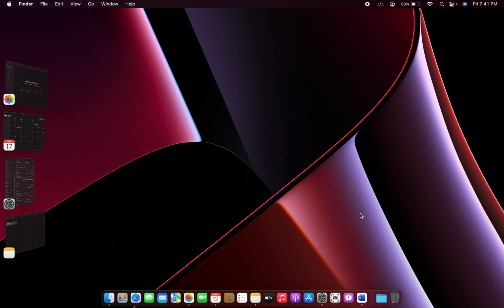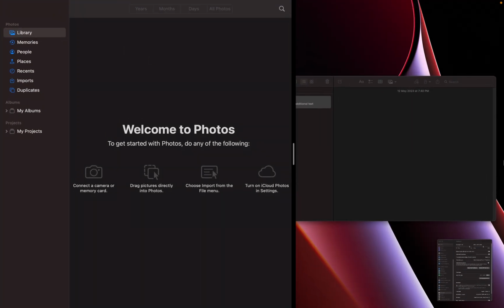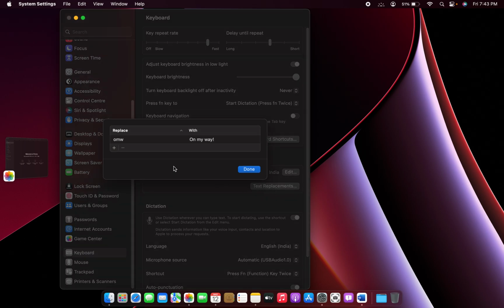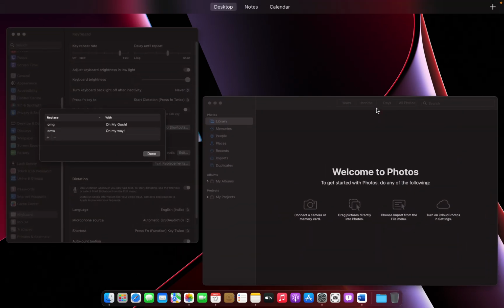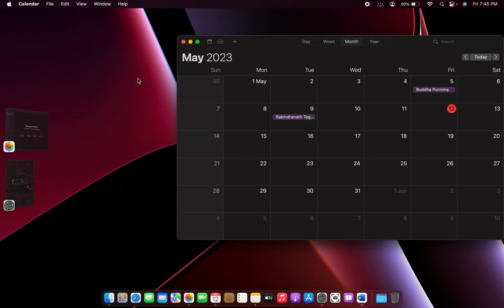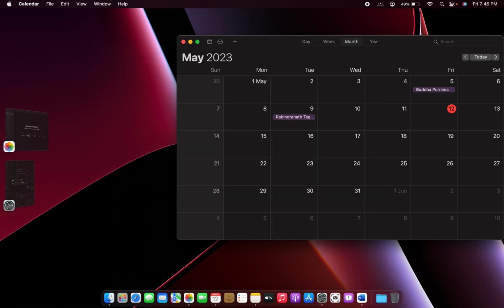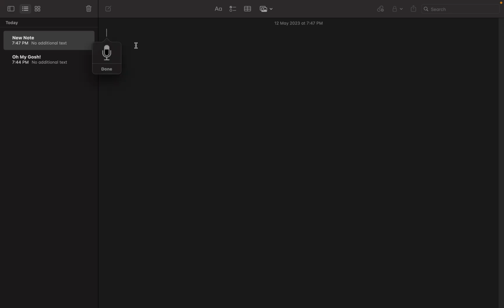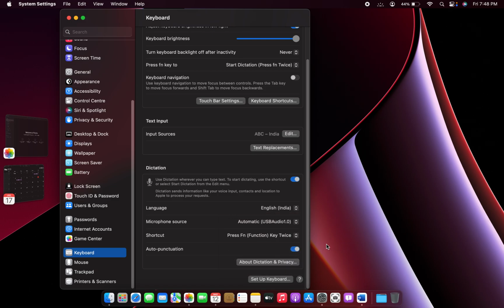MacBook Productivity Hacks - 5 Hacks for Professionals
1 Keyboard Shortcuts for Emojis Using emojis is a fun way to add some personality to your messages and documents. Here's how to access emojis using keyboard shortcuts:
Press Control + Command + Spacebar to bring up the emoji keyboard.
Type in keywords to search for the emoji you want to use.
2Gestures for Trackpad Using gestures on your trackpad is a great way to navigate your Mac quickly and easily. Here are a few useful trackpad gestures:
Swipe up with three fingers to activate Mission Control.
Swipe left or right with two fingers to switch between apps.
Pinch with two fingers to zoom in and out.
Tap with three fingers to look up a word in the dictionary.
Swipe down with three fingers to reveal the desktop.
3Voice Memos Voice Memos is a built-in app on your Mac that allows you to record voice memos. Here's how to use Voice Memos:
Open the Voice Memos app.
Click the red record button to start recording.
Click the stop button to finish recording.
4 Desktop Stacks Desktop Stacks is a feature that helps you keep your desktop organized by automatically stacking files based on file type. Here's how to use Desktop Stacks:
Control-click on your desktop.
Select Use Stacks.
Your files will automatically stack based on file type.
5 Keyboard Viewer The Keyboard Viewer allows you to see all of the available characters for each key on your keyboard. Here's how to use the Keyboard Viewer:
Go to System Preferences- Keyboard -Keyboard.
Check the box for Show keyboard and emoji viewers in menu bar.
Click on the Keyboard Viewer icon in the menu bar to see all of the available characters for  each key.